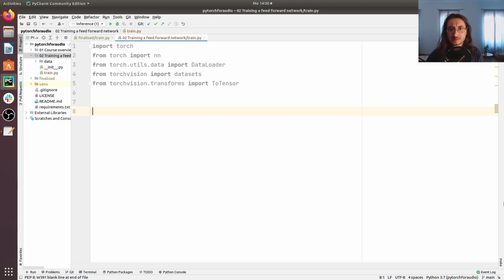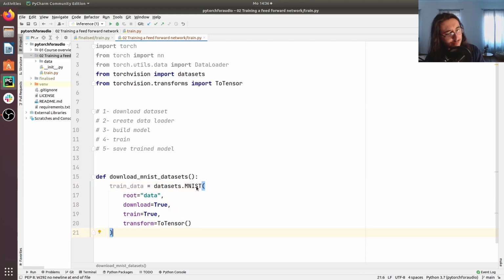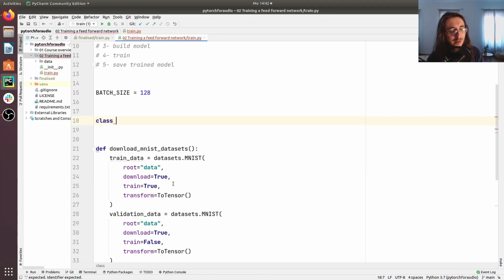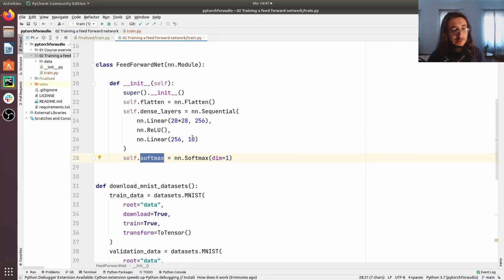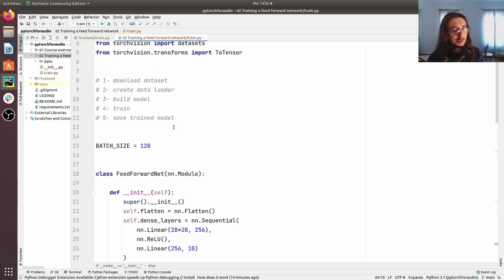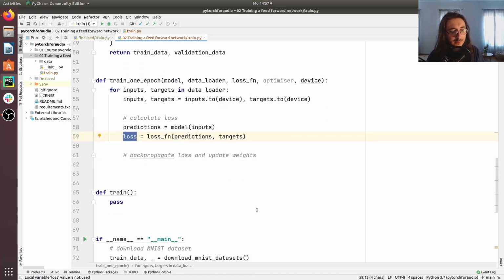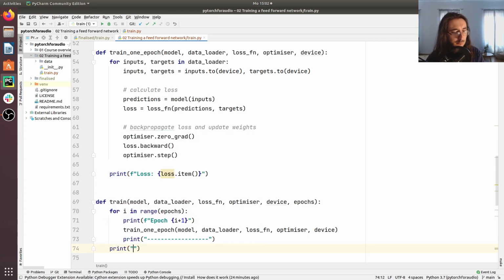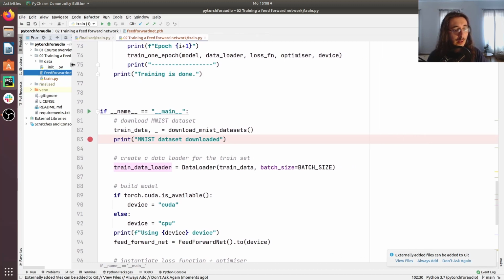Implementing and Training a Neural Network with PyTorch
Learn how to build and train a feed-forward neural network using PyTorch. As a toy use case, we’ll build a classifier to identify different digits in the MNIST dataset. In the process, you'll also have a first look at how to manage data with PyTorch  (datasets + data loaders).

Content:
0:00 Intro
0:45 Installing PyTorch with pip
1:20 Step-by-step implementation overview
2:19 Download datasets
7:15 Implementing a data loader
10:02 Implementing a feed forward network
20:50 Implementing the training loop
31:07 Training and storing our model
36:10 Coming up next + outro